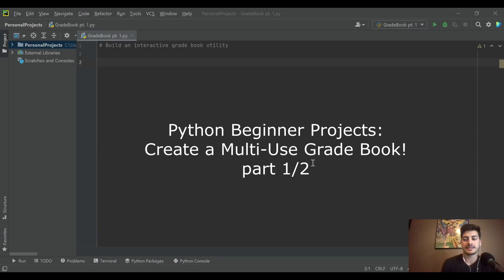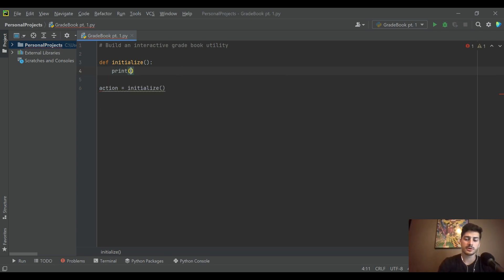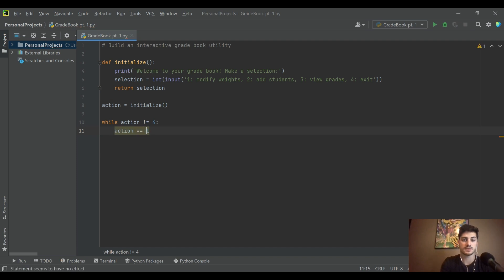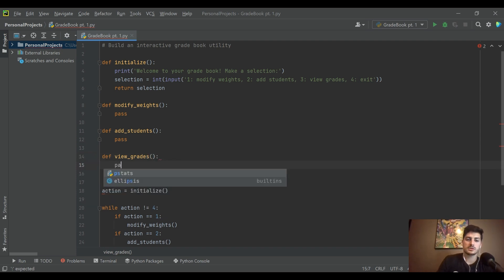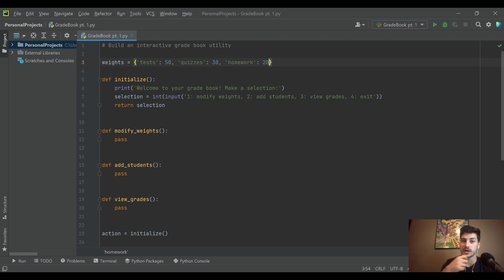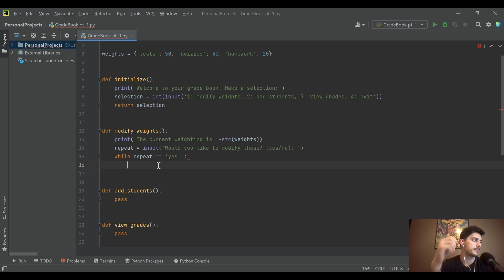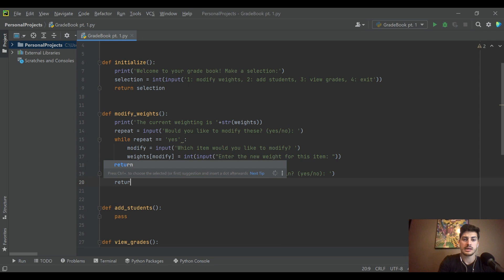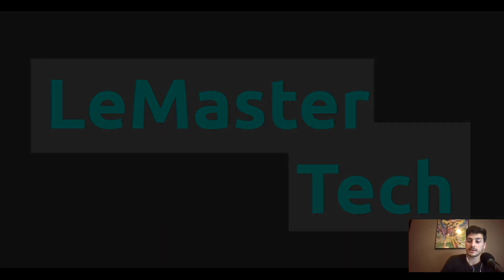How to Make a Gradebook in Python - Great Beginner Python project!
Learn to build an awesome multi use, multi purpose application in python for grade book score keeping, student tracking and grade displays. This app can be modified endlessly and additional functionality is just waiting to be implemented!

This video displays a wide variety of skills needed to advance as a python programmer, especially for beginners just getting familiar with the platform! This series shows for and while loops, logical if statements, nested functions, different variable types and more!!!

Thanks so much for supporting the page and good luck coding!